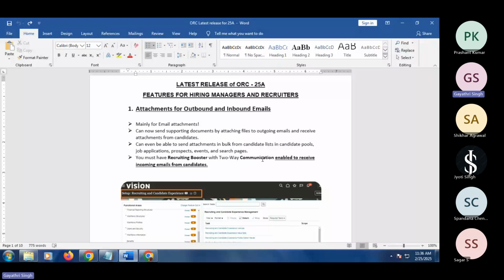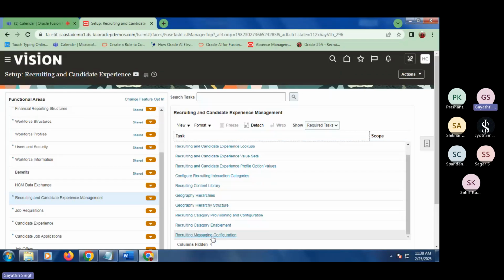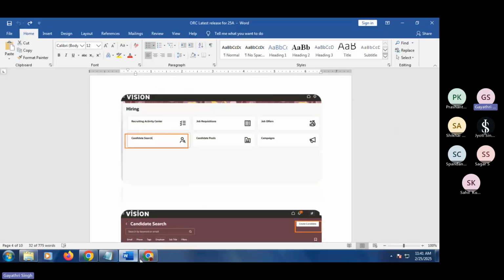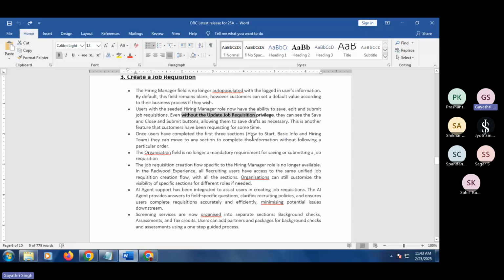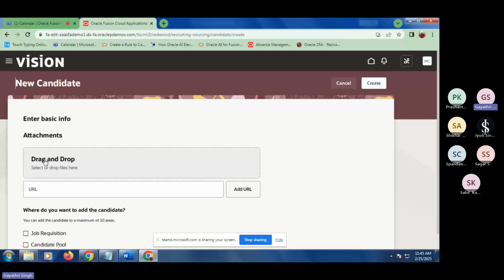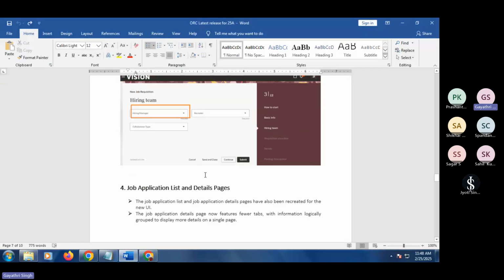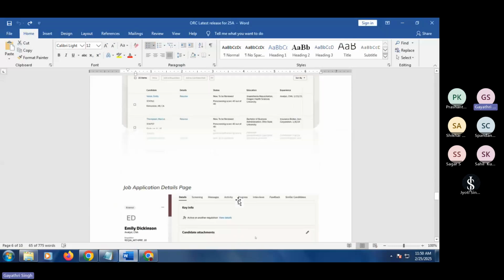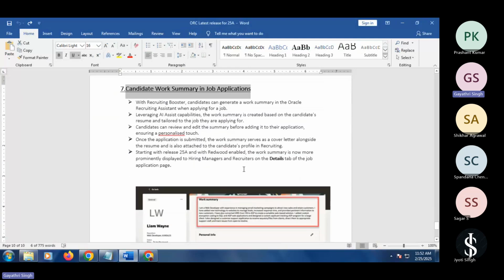Oracle Fusion HCM ORC 25A New Features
HCM ORC 25A New Features